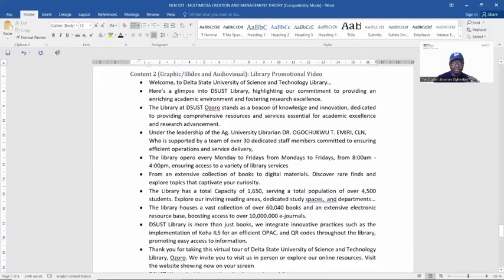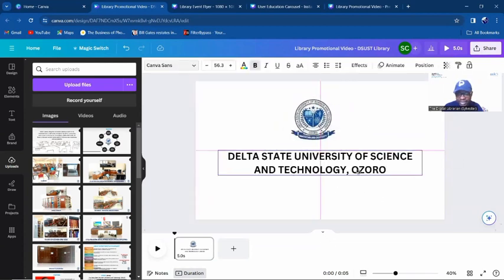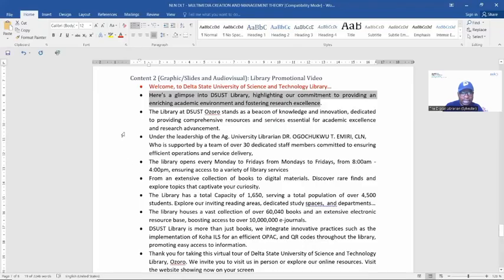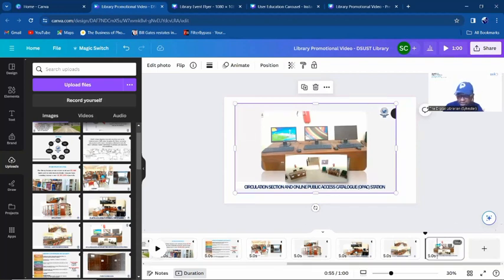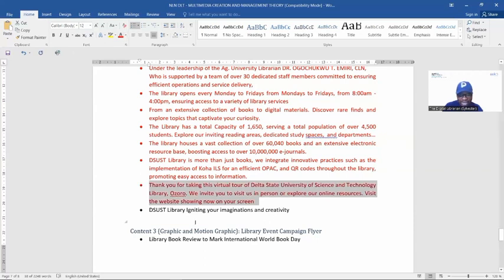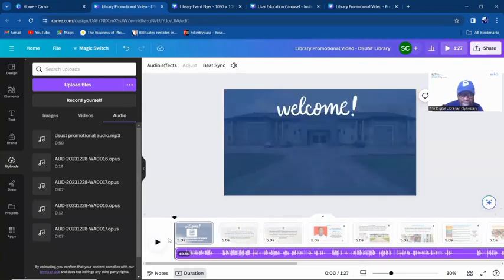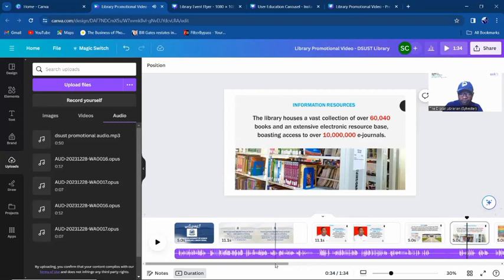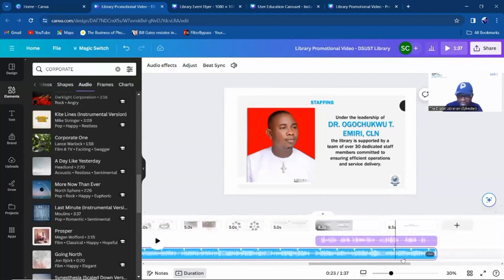How to create a promotional video for your organization with canva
This video on using Canva for creating a promotional video guides users through the step-by-step process. It covers selecting templates, customizing content, adding visuals, incorporating branding elements, and utilizing Canva's features for a polished result. The tutorial aims to empower organizations to efficiently produce engaging promotional content using Canva's user-friendly interface.